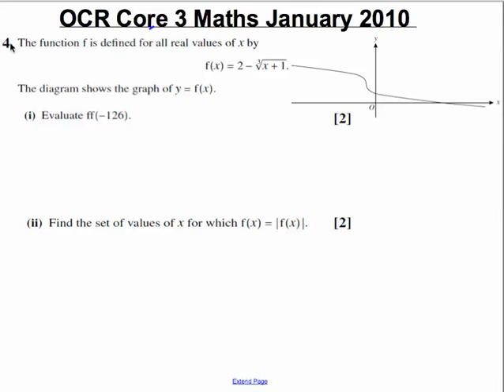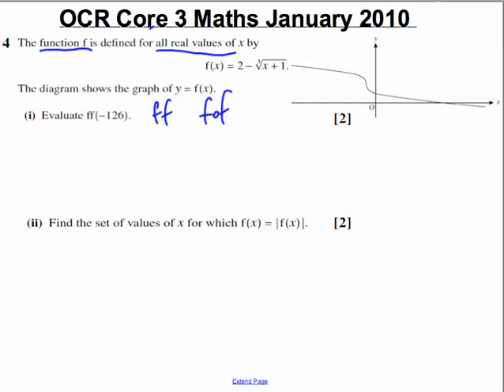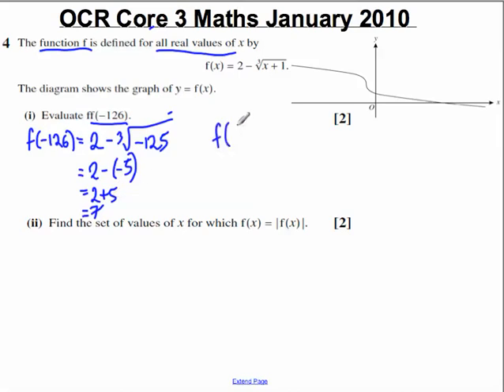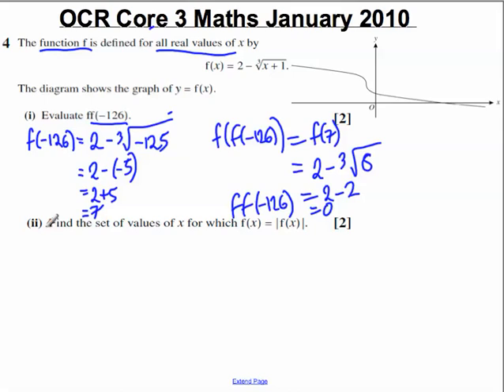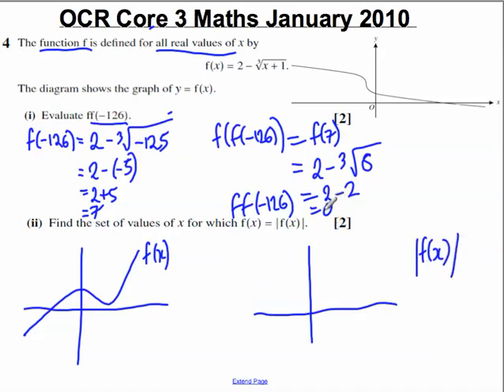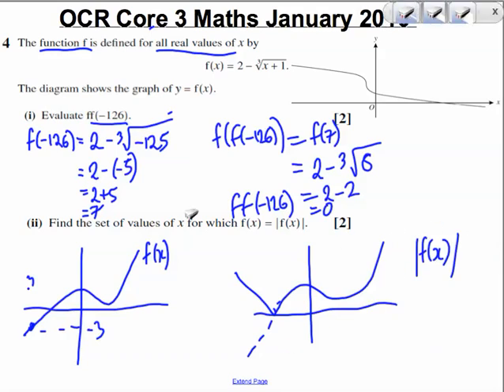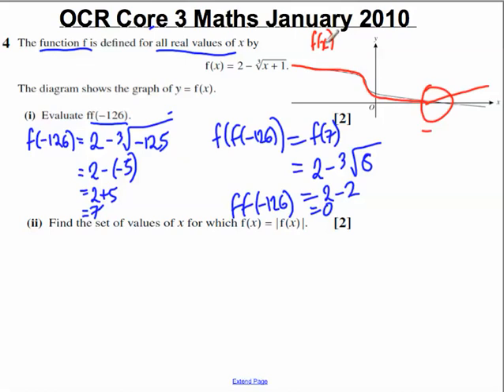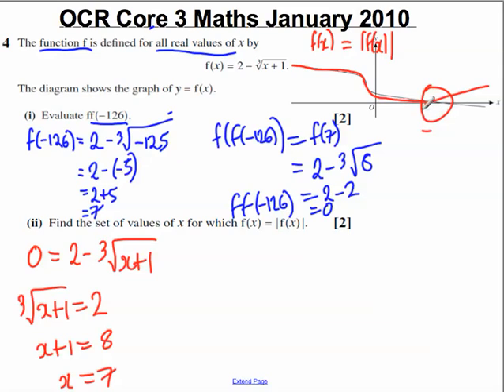Q4(i)(ii) Core 3 OCR Maths January 2010.mp4